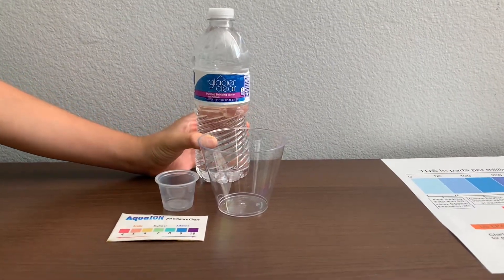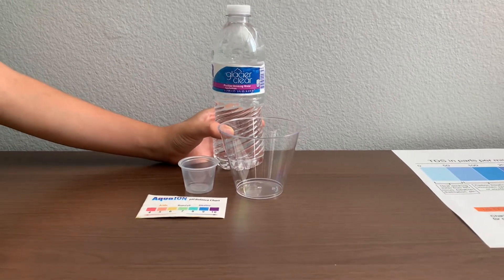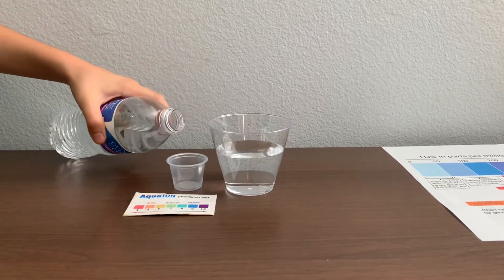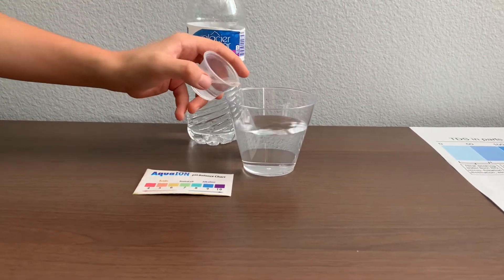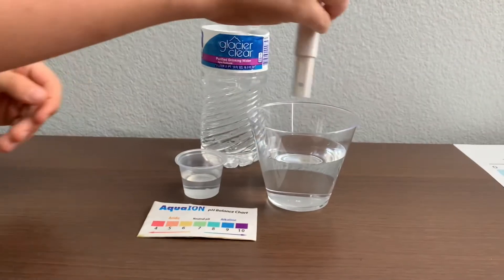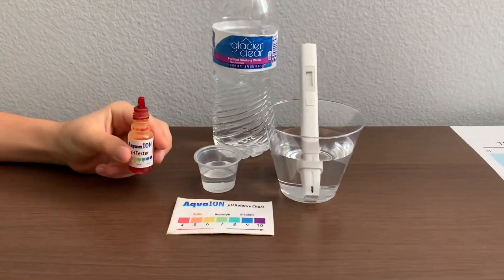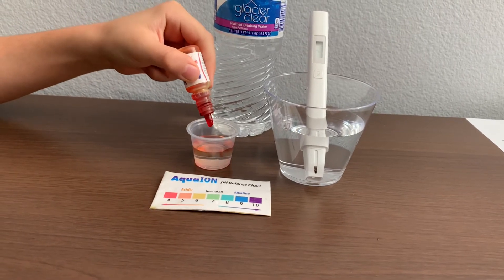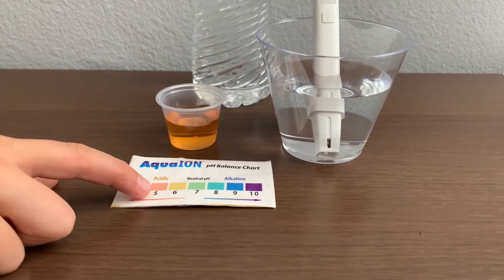Glacier Clear Purified Water test - pH and TDS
Glacier Clear purified drinking water. We bought it from Las Vegas. Pack of 24 costs $2.99

Results:
pH: 5
TDS: 2